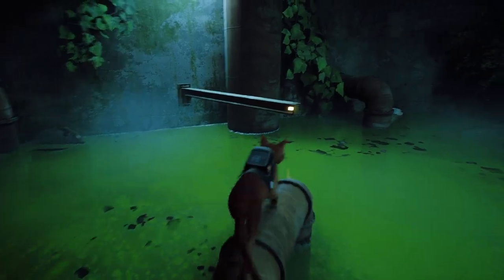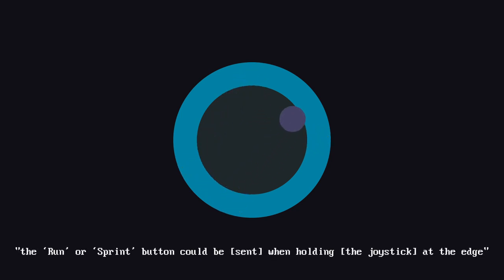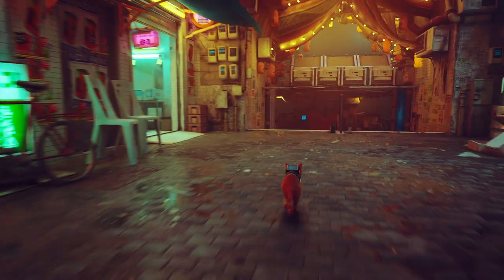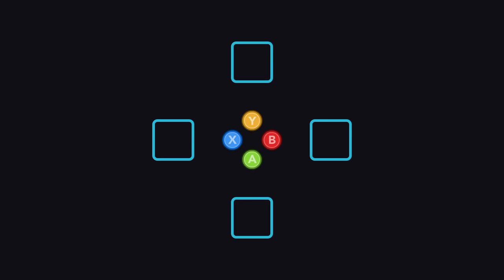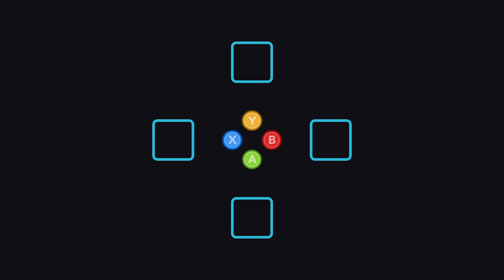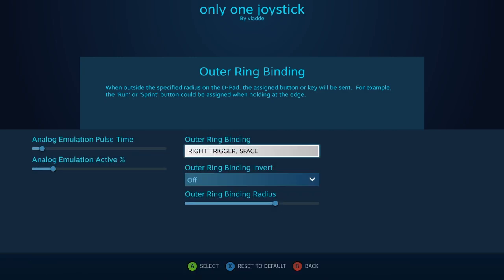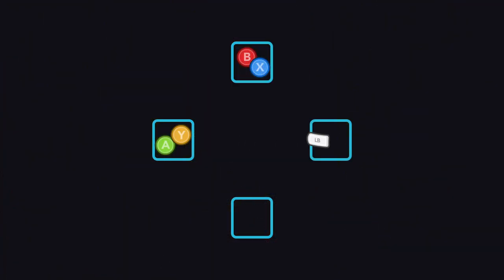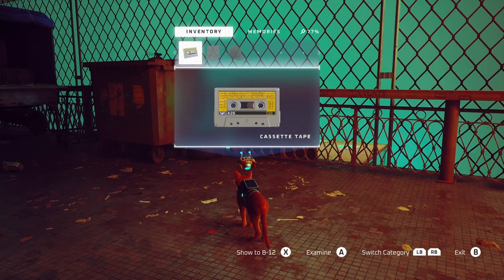beating stray with only steam controller joystick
stray, but using steam's mapping software to play the entirety of the game with only one joystick. i'm using the steam controller

-- chapters:
0:00 intro
0:41 compromises
3:55 midsection
5:12 top level
6:13 call from the future
7:34 haha funny gamer moment
9:42 closing thoughts

-- music used, in order of appearance:
(i don't actually need to credit these artists, but the songs are so good i just have to)
Culture - Anno Domini Beats
Sightlines - Jeremy Blake
Mia - Jeremy Blake
How's It Supposed to Feel (Instrumental) - NEFFEX